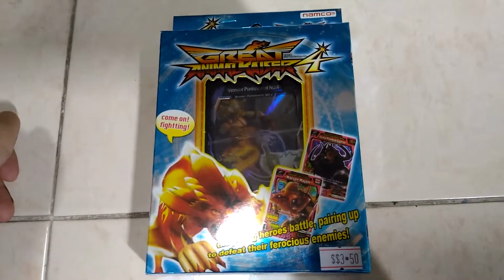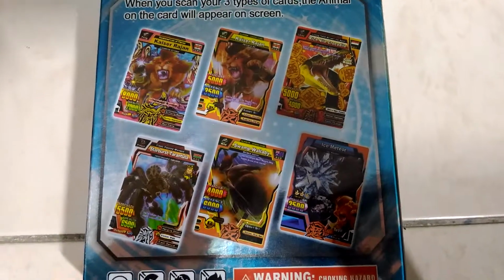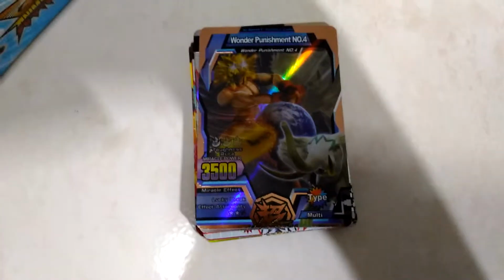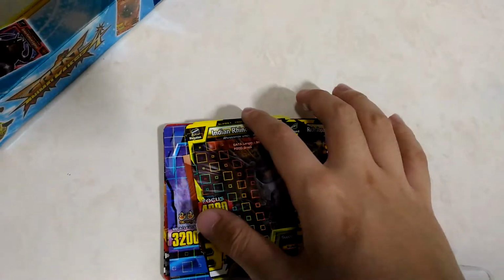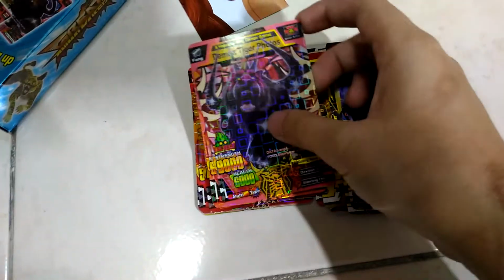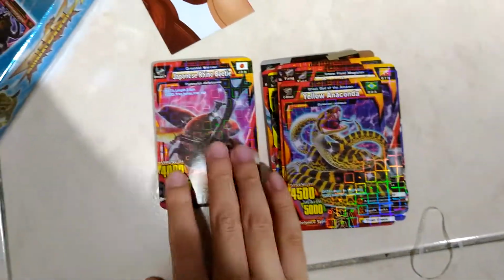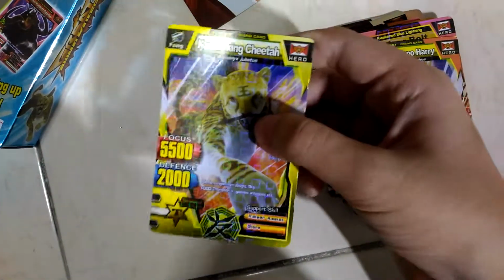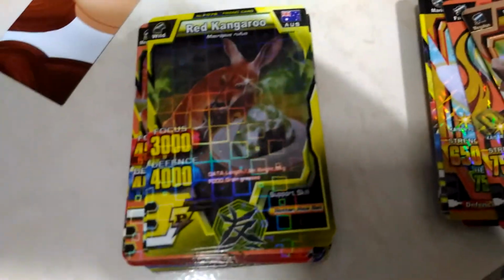GAK Version 4 Cards Unboxing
I hope you guys enjoy this video! Can we get 4 likes?